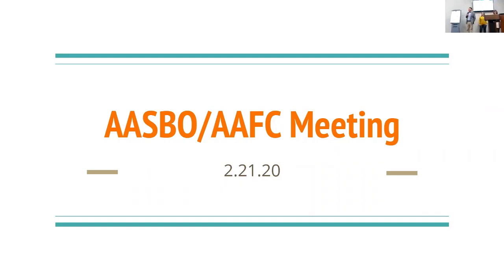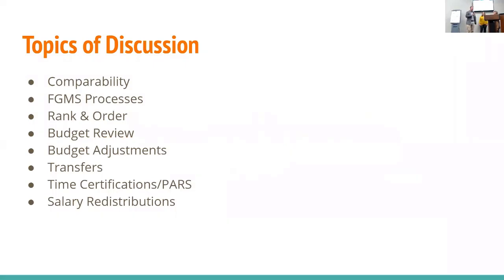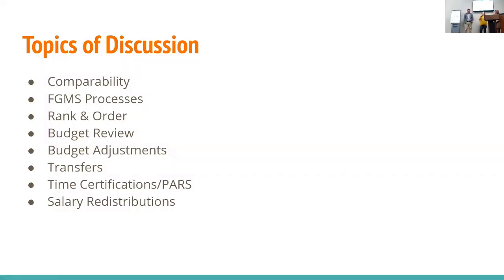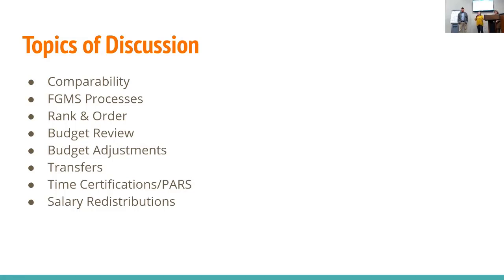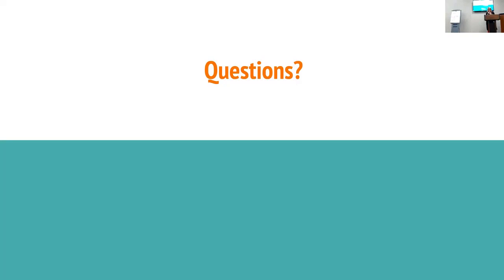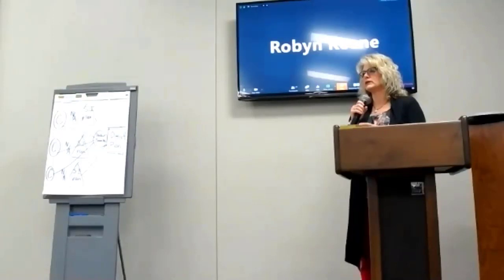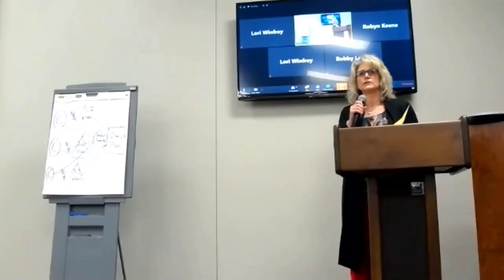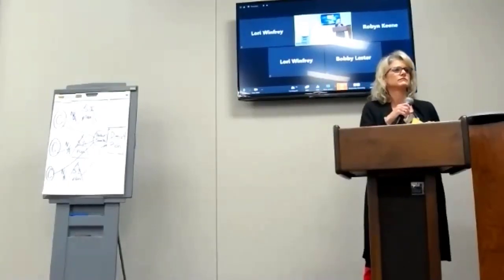Cabot School District